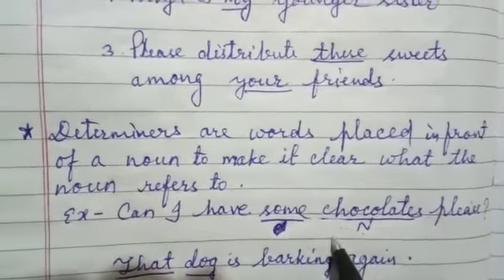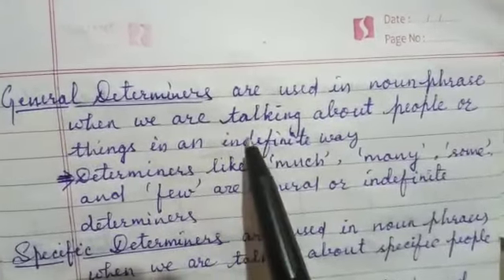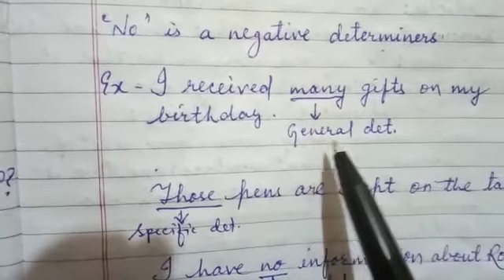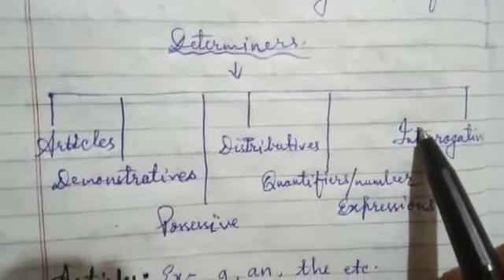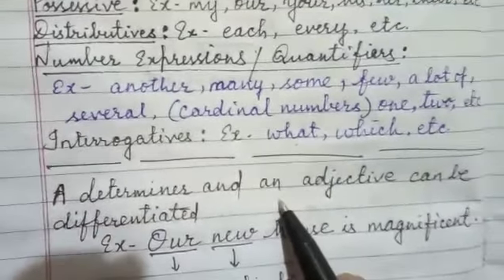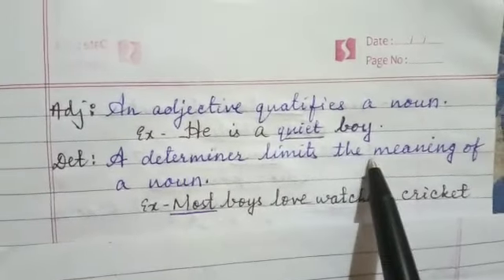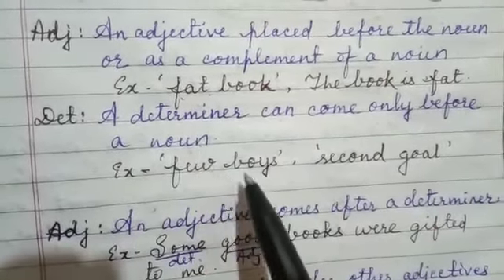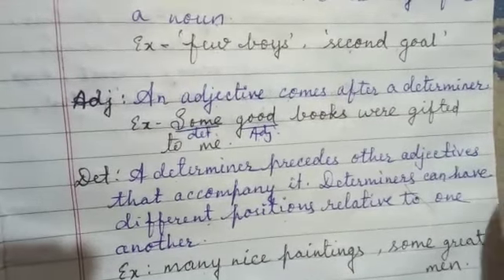APS Class 8 English - Determiners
Anapurna